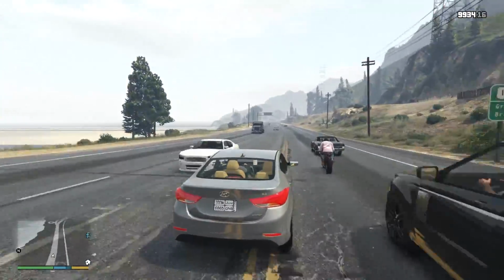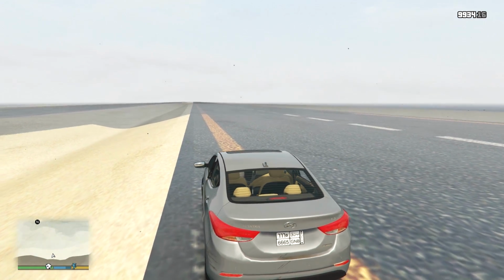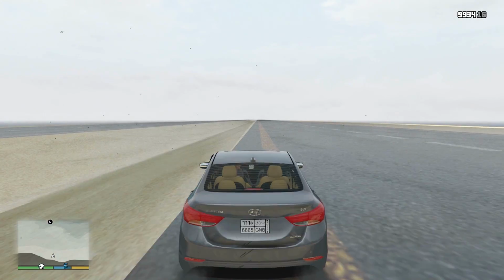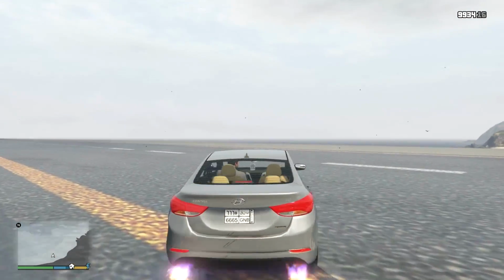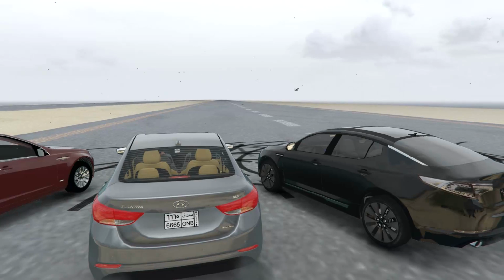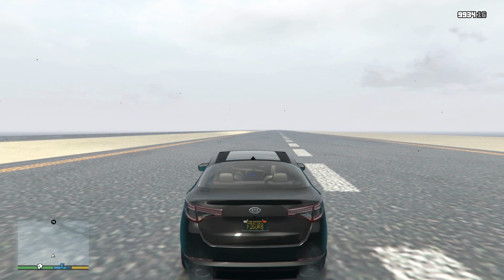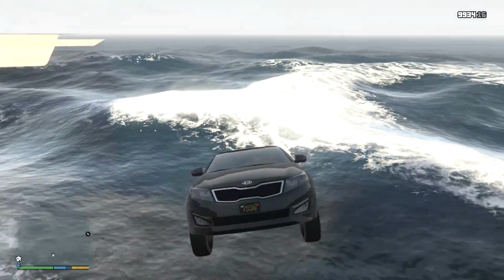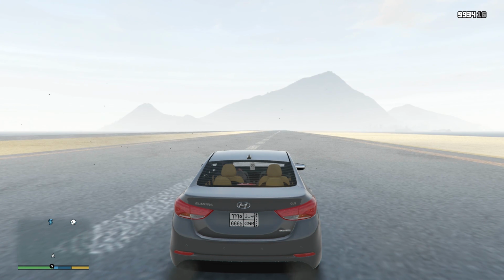NEW DESERT HIGHWAY FOR ARAB DRIFTING!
New GTA 5 Mods, adding custom map and cars for Arab Drifting. Tafheet تفحيط or Hajwalah هجولة fun times! FWD Drift??